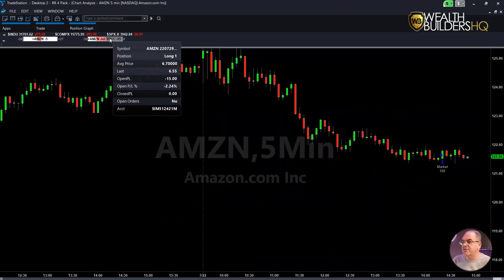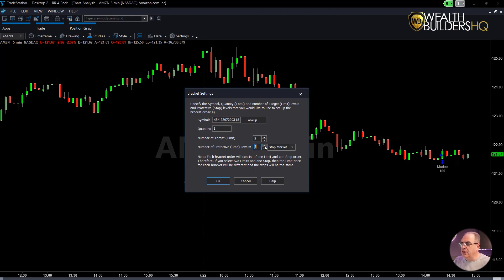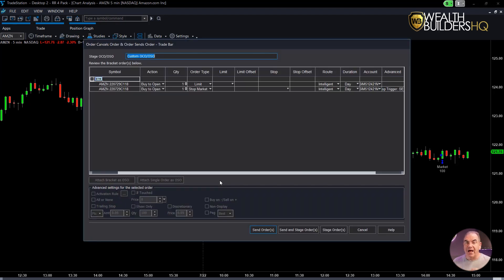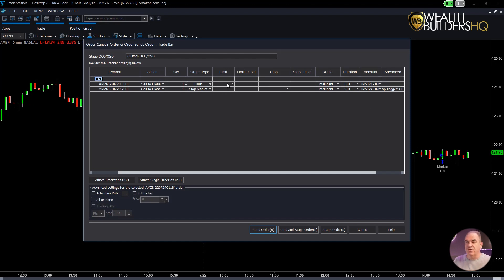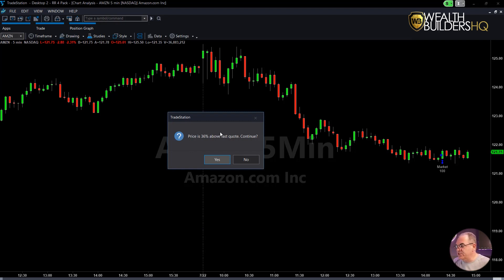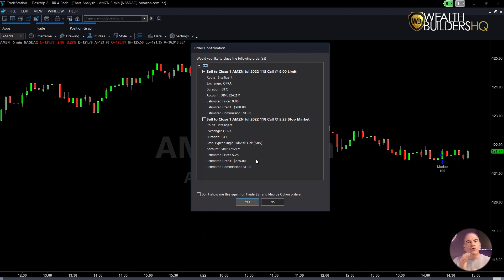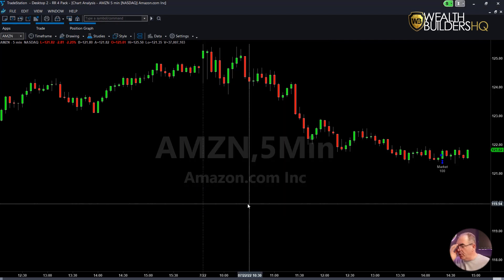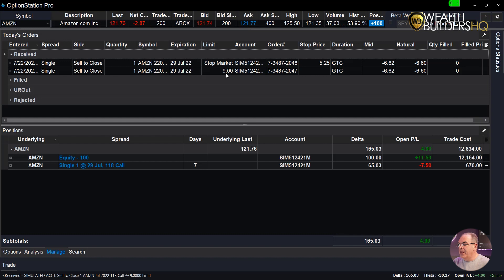How To Set Up OCO Orders in TradeStation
In this advanced training, Rob covers how to set up OCO orders (also known as bracket orders) in TradeStation 10.